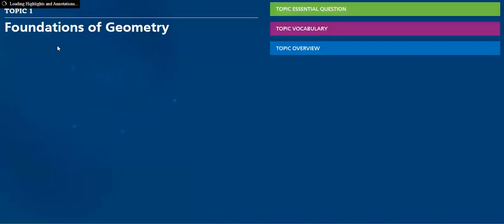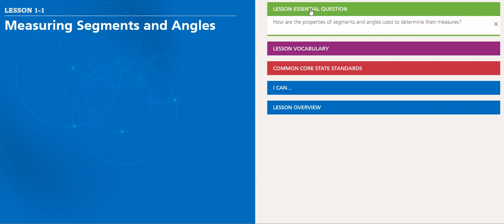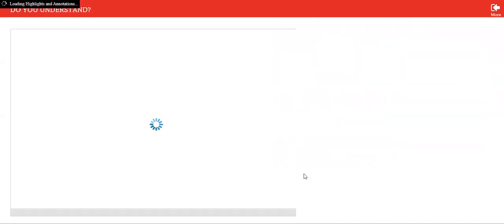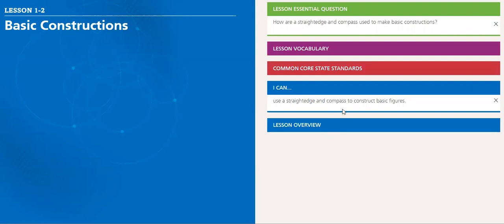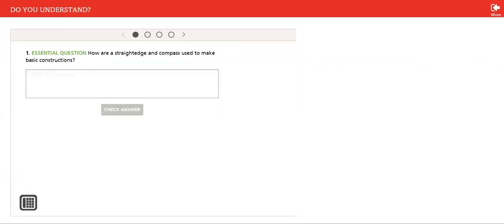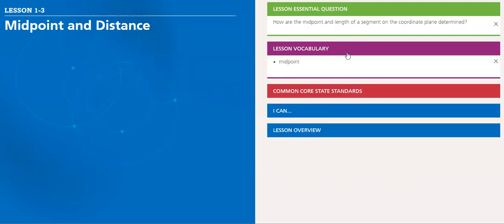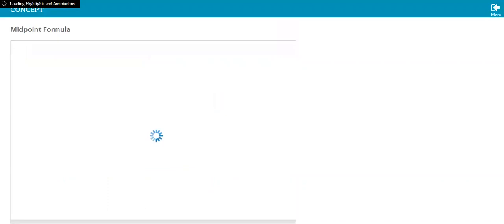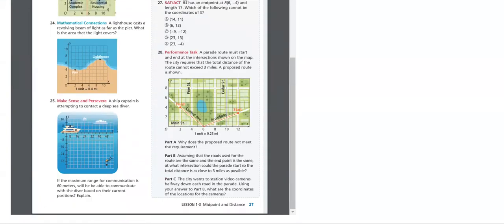Topic 1 Foundations of Geometry- by Ghada al Wawi